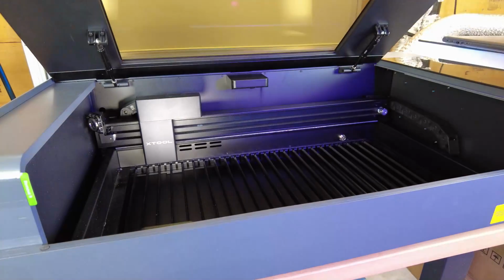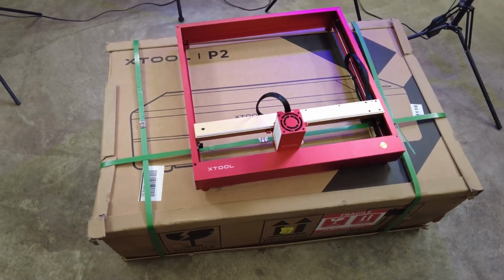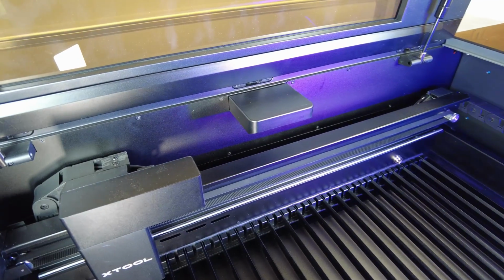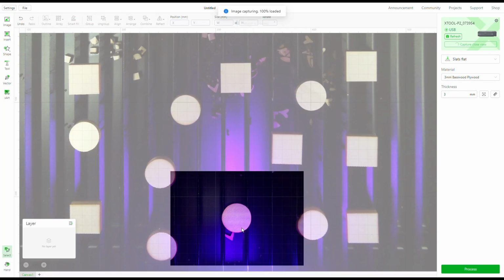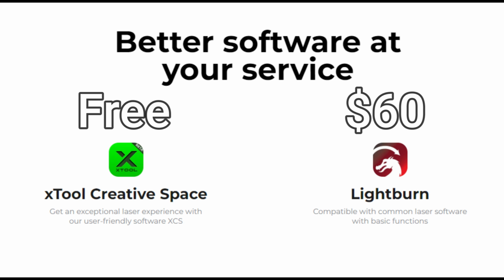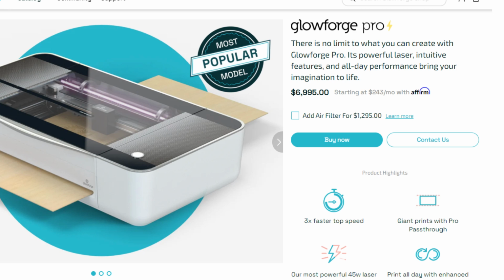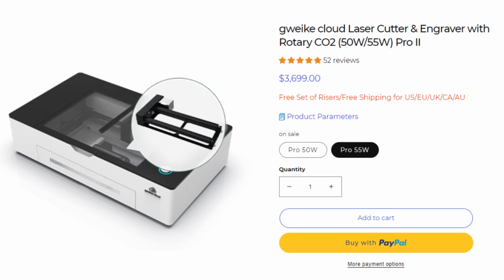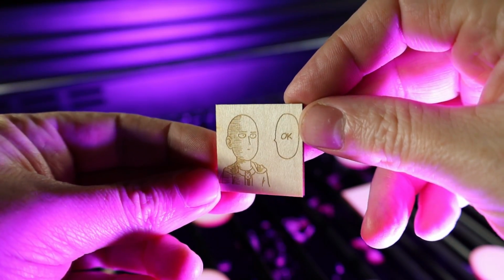You Might Want To Check Out This New CO2 Laser - xTool P2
This is one the the best of out of box Co2 lasers that I have used. Mostly due to how easy it is the get setup and use. There are also a lot of add-ons for it so you can customize it to fit your needs.

xTool D1 Pro 2-in-1 Kit: 455nm Blue Laser and 1064nm Infrared